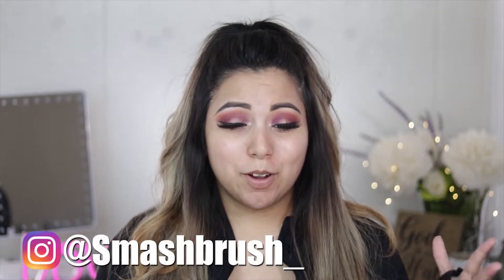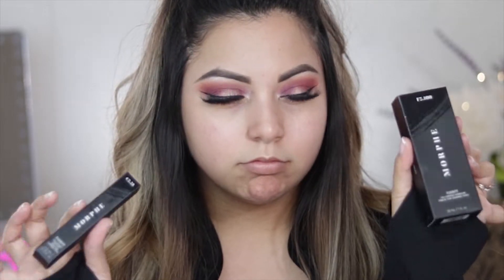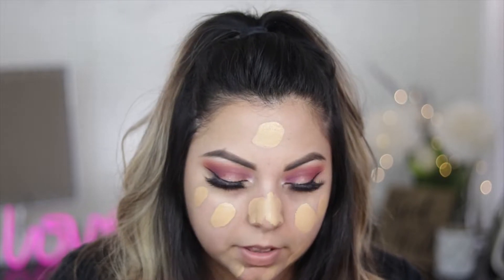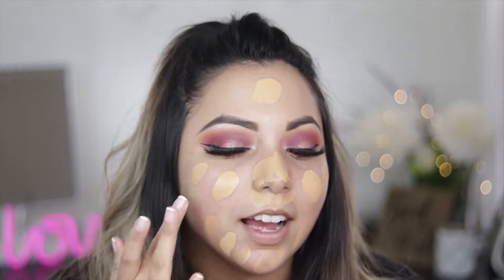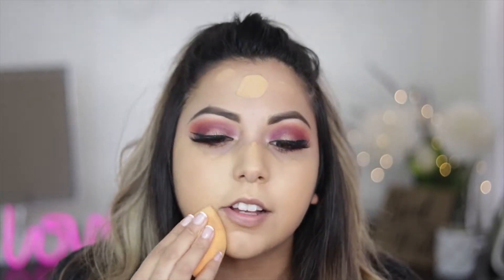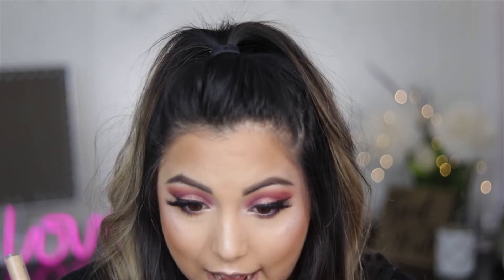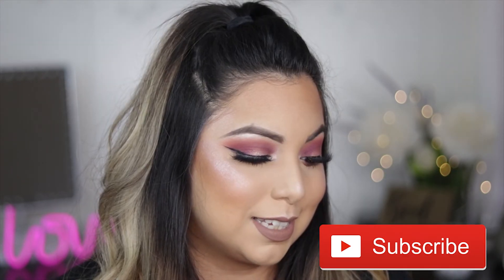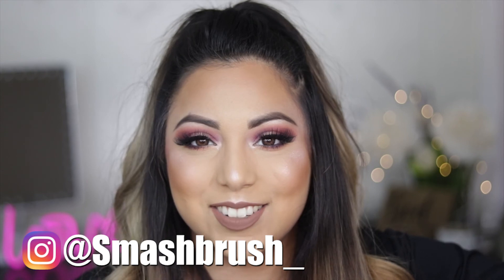New Morphe Fluidity Foundation & Concealer GIRL! | First Impressions | Smashbrush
Okayyy soooo Morphe just dropped the oh so talked about Fluidity Foundation and Concealer...here's my first impressions /thoughts guys, check it out!

New videos are posted every Tuesdays and Thursdays after 8pm ET